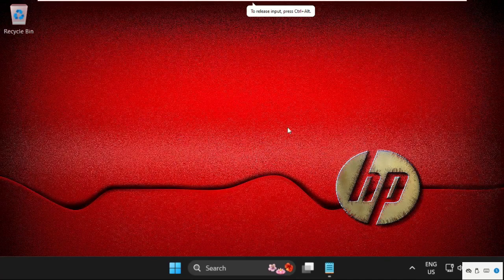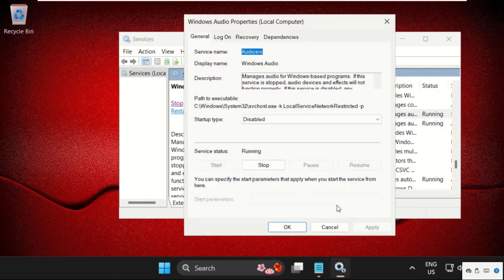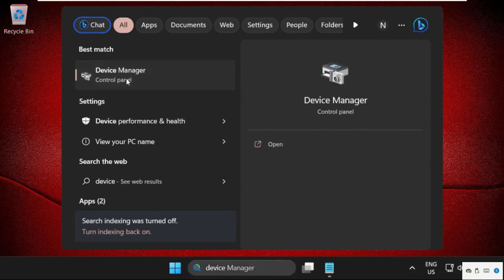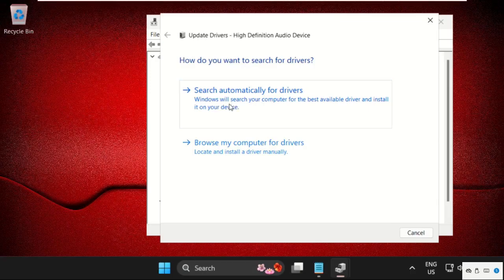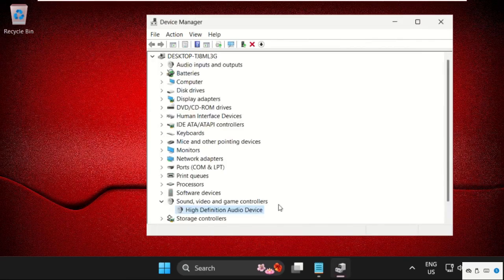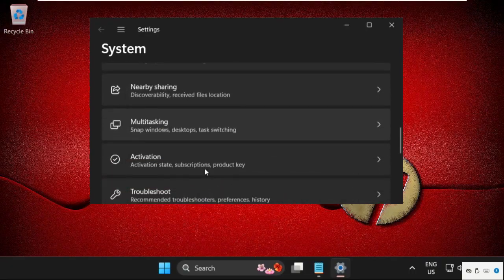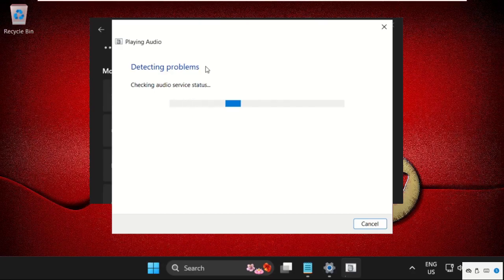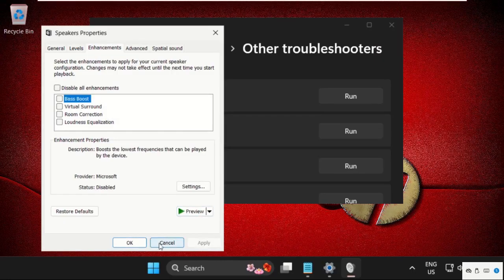Intel High Definition Audio Driver Windows 11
This video will show you How to Fix Intel High Definition Audio Driver Windows 11
Many Windows 10/11 users experience a frustrating issue when playing any sound; they keep receiving "Generic Audio Driver Detected" messages. Unlike most other Windows issues, diagnosing this one is a little more difficult. Windows Update is mostly responsible for sound issues. Driver ageing, missing, or faults are another main source of sound difficulties. Audio problems can also be caused by software conflicts and Windows service crashes. If you are having audio problems, the first and most important step is to troubleshoot your audio. Windows includes built-in troubleshooting capabilities that look for and attempt to fix common faults and errors. However, troubleshooting does not provide solutions to all problems.
lets learn How to Fix Intel High Definition Audio Driver Windows 11